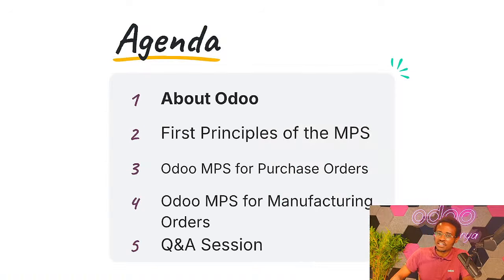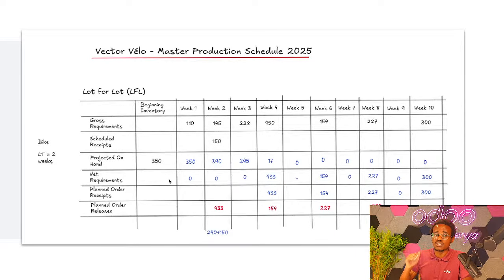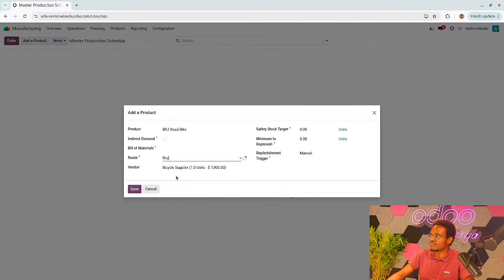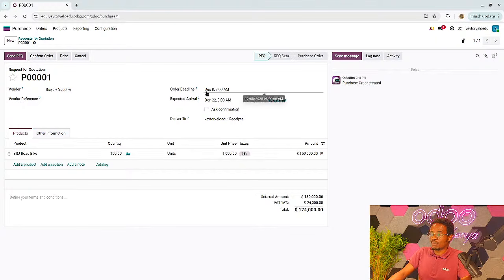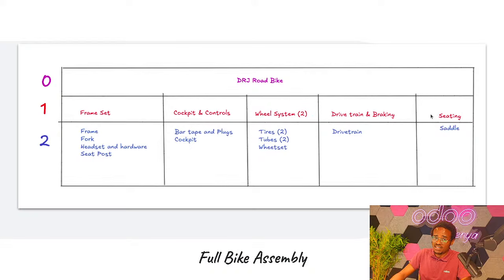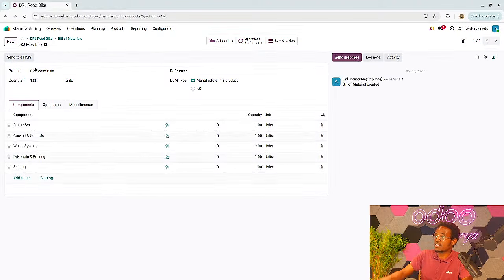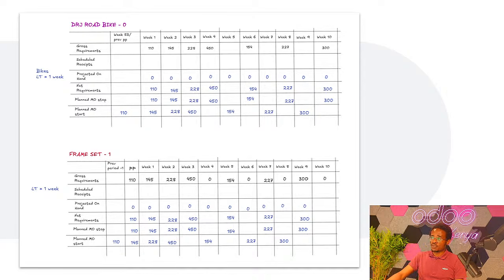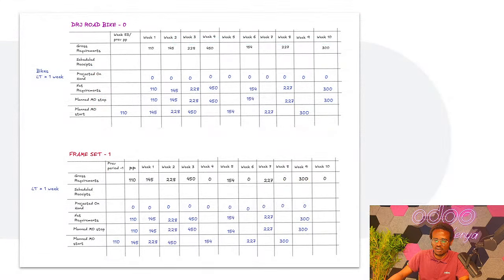Master Production Schedule (MPS) Using Odoo Manufacturing and Purchase